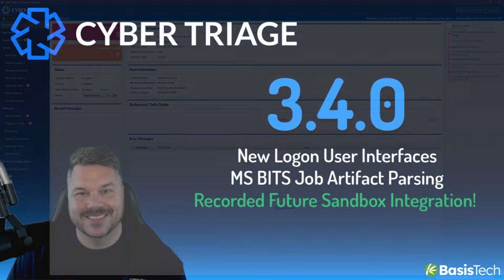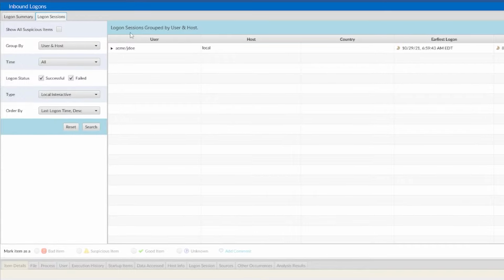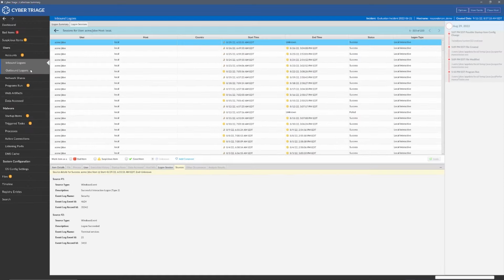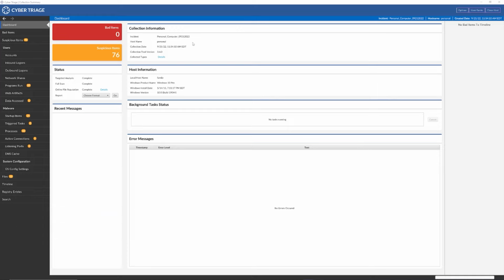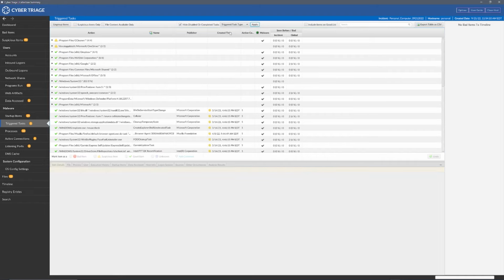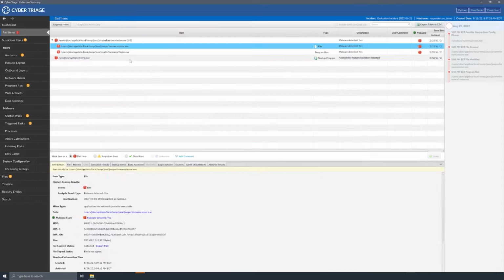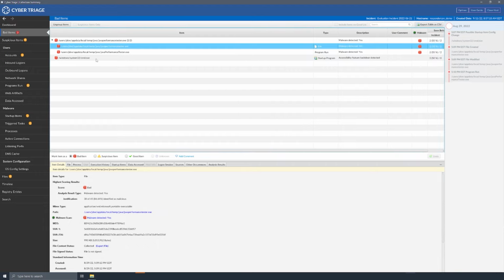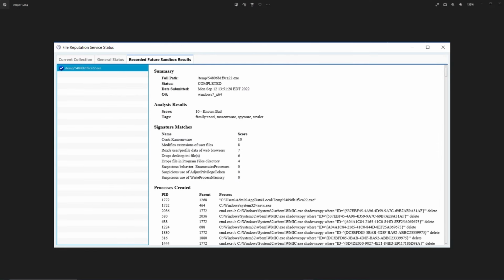Cyber Triage 3.4.0- Recorded Future integration, DLL associations and Logon + BITS Job artifacts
We've just released a new update to Cyber Triage that includes a new "User Logons" artifact category, new DLL associations linked to processes, Microsoft BitsJob process parsing, and the ability to submit your files to the Recorded Future Sandbox for dynamic malware analysis and to better understand the malware behavior.

This is an excellent update for those who want more information about what's going on with your systems and how to better understand and respond to incidents.

User Logons:

The new "User Logons" artifact category will show you all of the user logon events that have occurred on the system, including the date/time, username, source IP, and process name.

DLL Associations:

We've also added the ability to see which DLLs are associated with which processes. This can be helpful in understanding what a process is doing on the system and whether or not it's suspicious.

Microsoft BitsJob Process Parsing:

We've added Microsoft BitsJob process parsing to help you understand what files are being transferred by the BITS service. This can be helpful in understanding what documents may have been exfiltrated by a user or malware.

Recorded Future Malware Sandbox:

We've also integrated with the Recorded Future Malware Sandbox so you can submit files for dynamic malware analysis. This can help you understand the behavior of the malware and how it works.

To submit a file to the Recorded Future Malware Sandbox, simply right-click on the file and select "Submit to Recorded Future Sandbox."

We hope you find these new features helpful and we can't wait to hear your feedback!